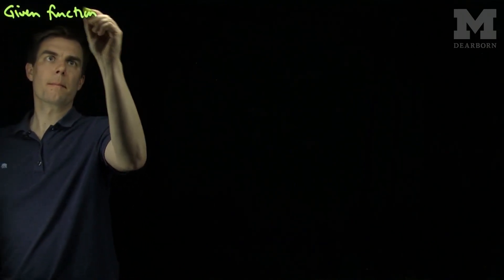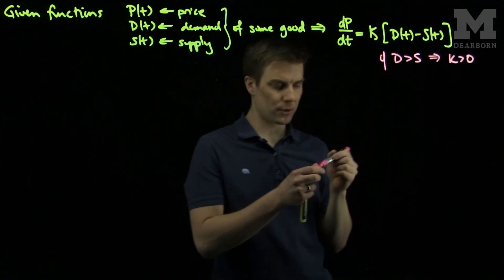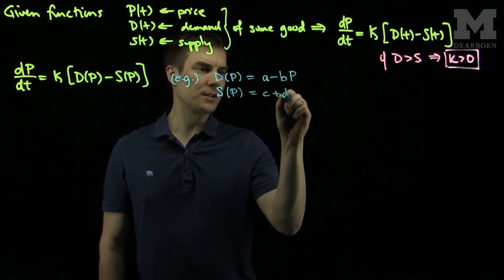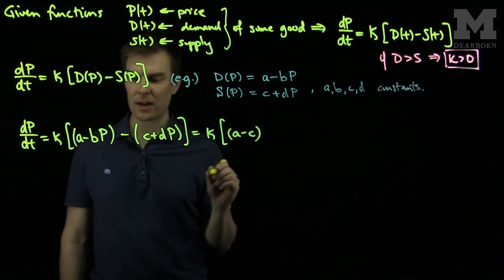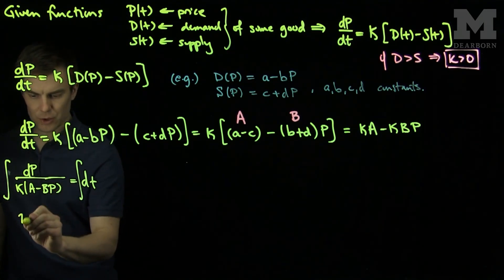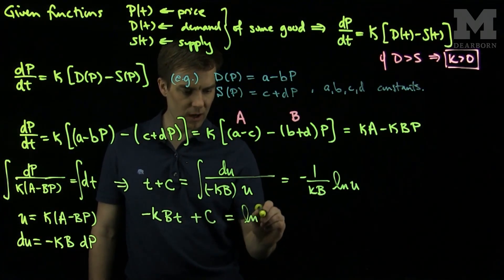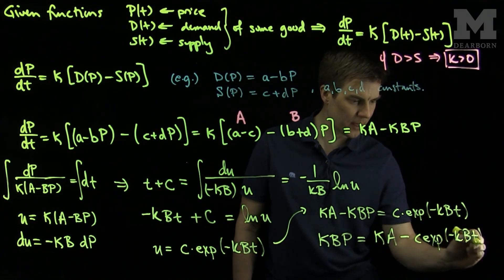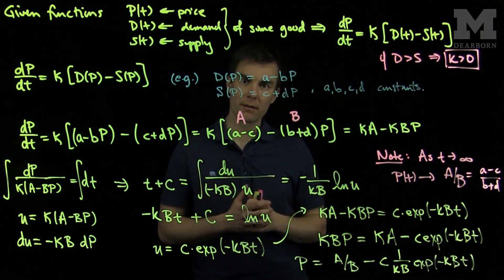A Differential Equation for Supply, Demand and Price of a Commodity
We derive a differential equation which models the change in price of a commodity in terms of the supply of the commodity and demand for the commodity. This differential equation is separable and autonomous, so we can find the equilibrium price using the phase plane or by finding the exact solution.